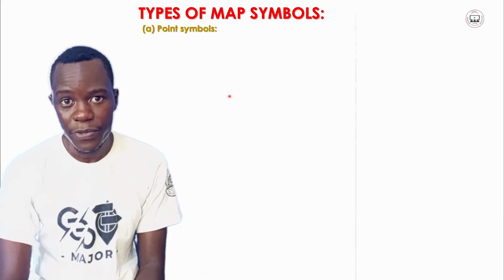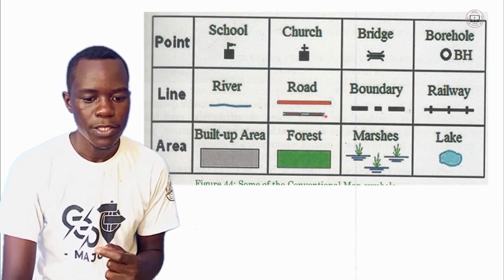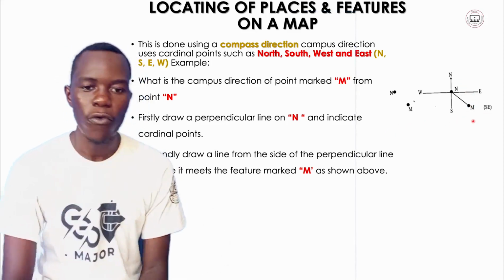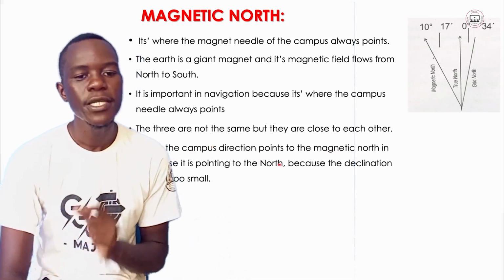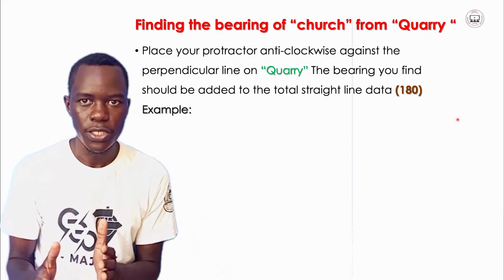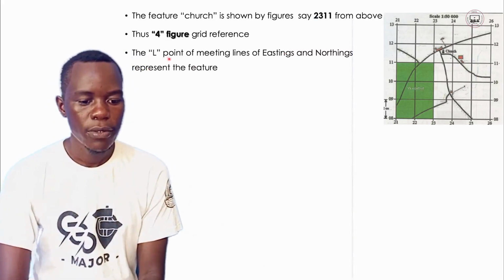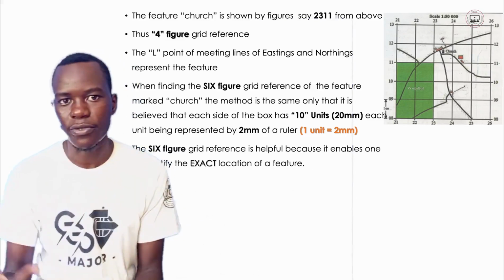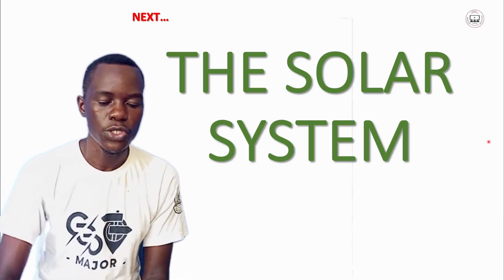Geography F1 Topic 1 Part 3: Types of Map Symbols - YEN MALAWI